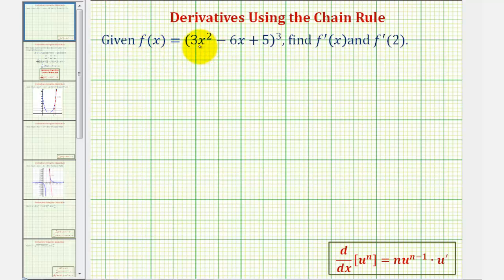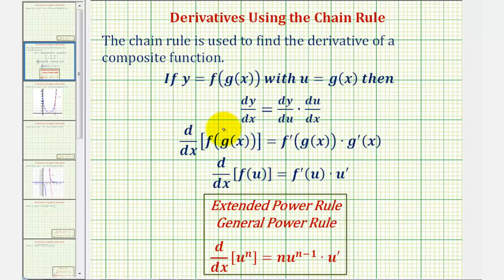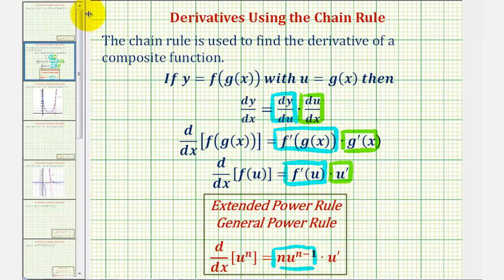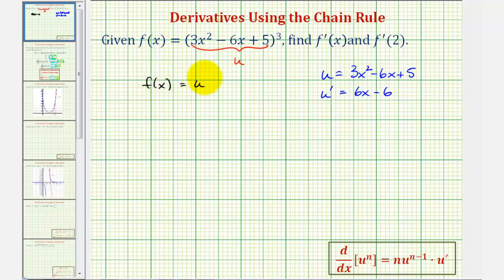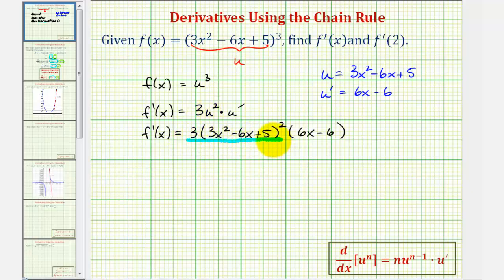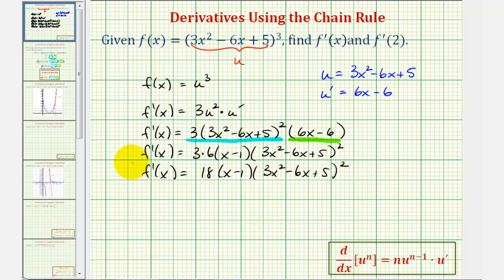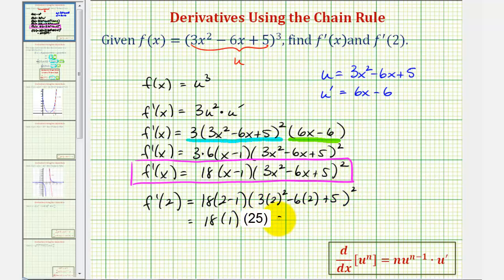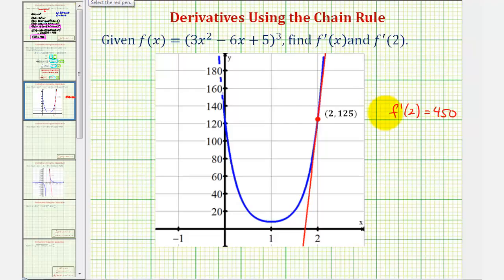Ex: Derivatives Using the Chain Rule - Quadratic Raised to a Power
This video provides two examples of how to apply the chain rule to find a derivative and how to evaluate the derivative function at a given value of x.  One example has a rational exponent.